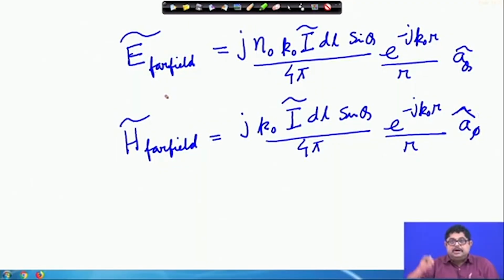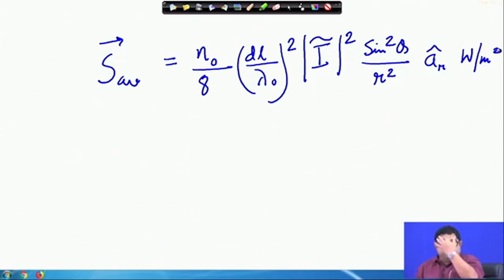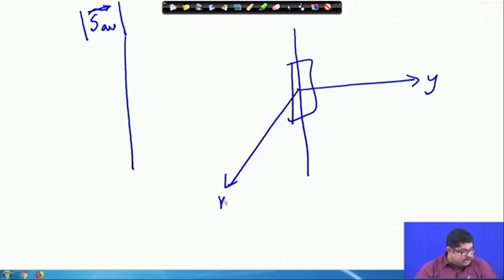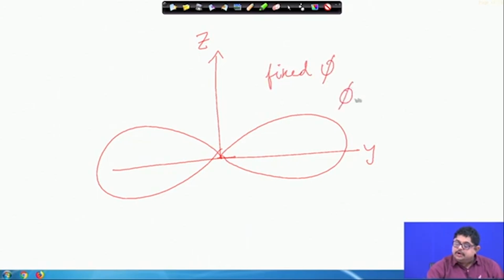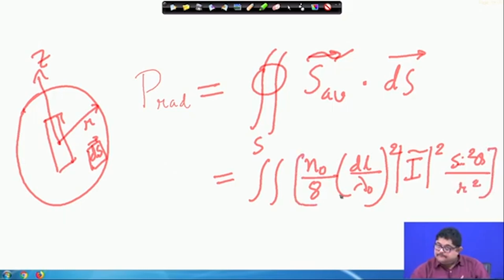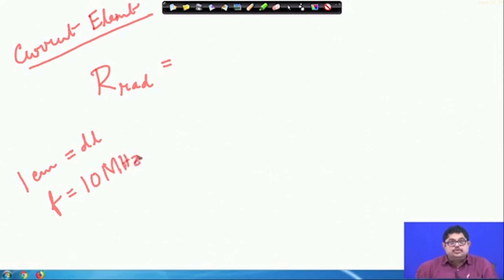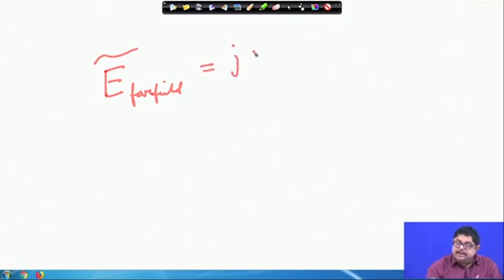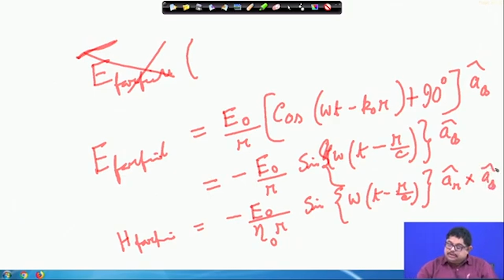General Properties Of Radiated Fields From An Antenna